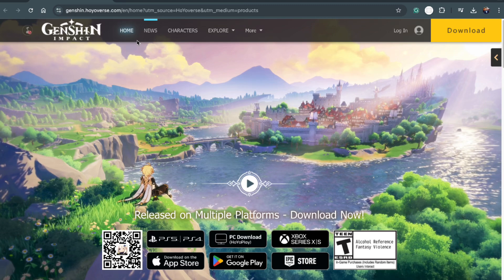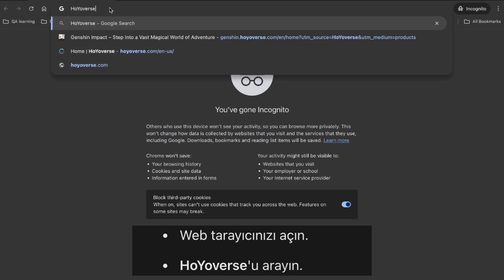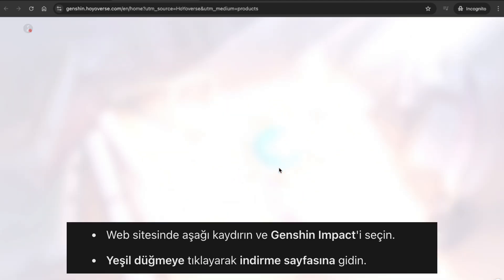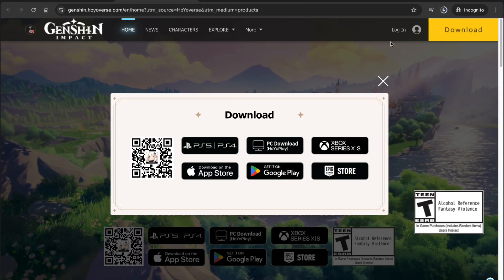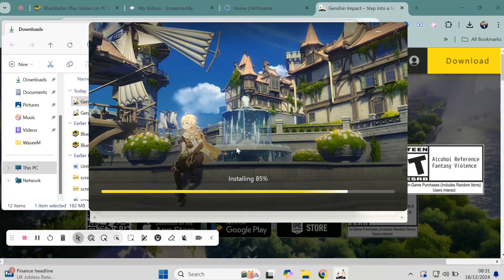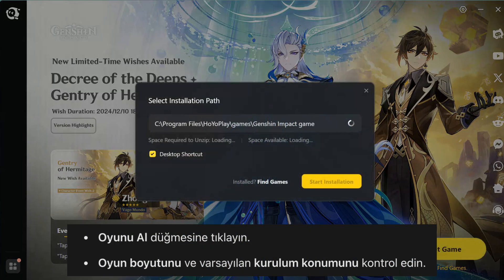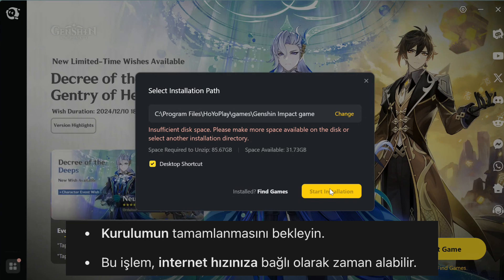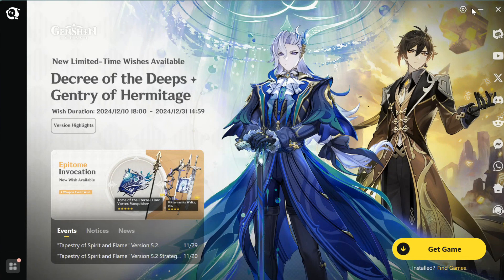Genshin Impact PC’ye Nasıl İndirilir – Tam Rehber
🎮 Genshin Impact’i PC’de oynamak istiyor ancak nereden başlayacağınızı bilmiyor musunuz? Bu videoda, **Genshin Impact PC’ye nasıl indirilir** sorusunun yanıtını adım adım anlatıyoruz. Kurulumdan en iyi performans için optimizasyona kadar bilmeniz gereken her şey burada!

📌 **Bu Videoda Öğrenecekleriniz:**
- Genshin Impact’i resmi web sitesinden nasıl indirebilirsiniz
- PC’ye kurulum için detaylı rehber
- Sorunsuz bir oyun deneyimi için sistem gereksinimleri
- Kurulum sonrası oyun performansını optimize etme ipuçları

💡 **İpucu:** İndirme ve kurulum işlemlerinin sorunsuz gerçekleşmesi için yeterli depolama alanına ve stabil bir internet bağlantısına sahip olduğunuzdan emin olun.